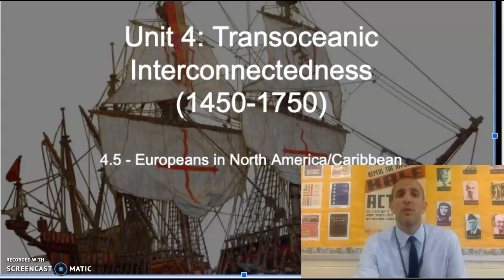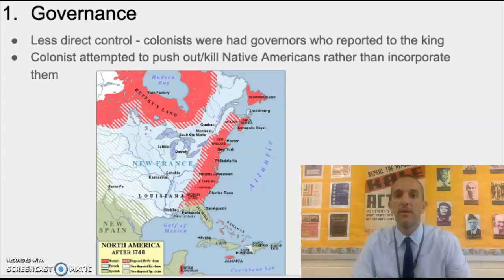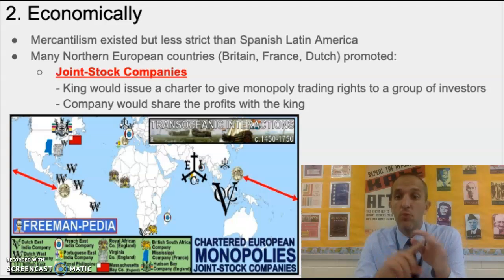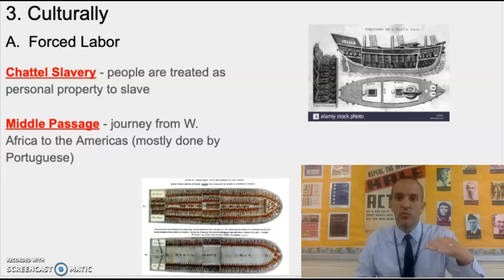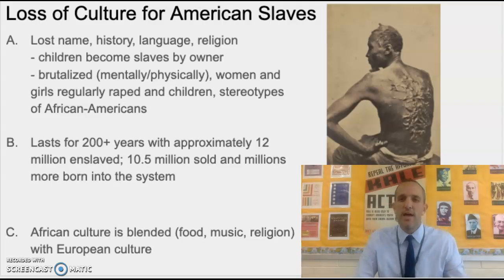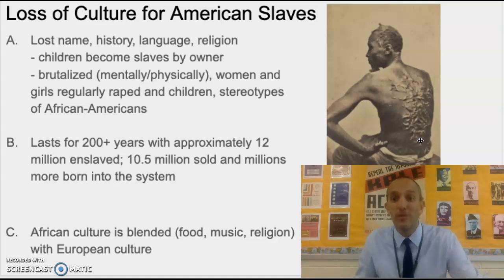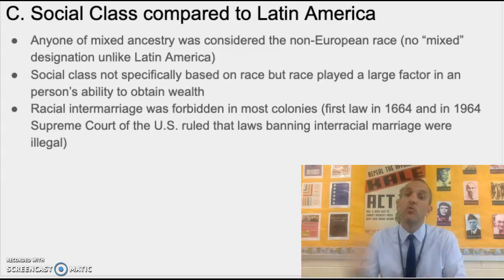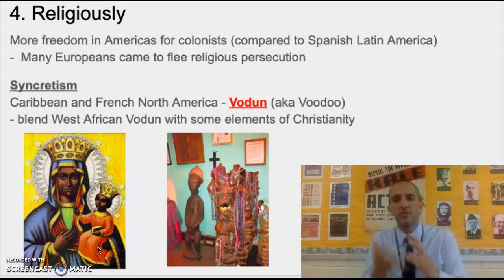AP World History: 4.5 - Europeans and North America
An AP World video on Europeans and North America and the Caribbean